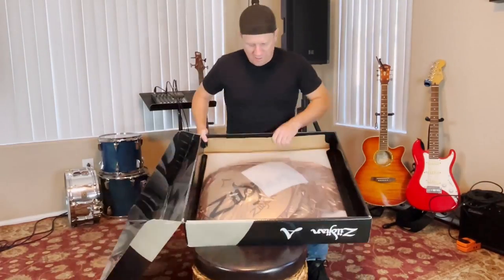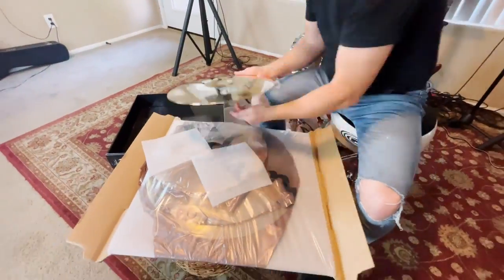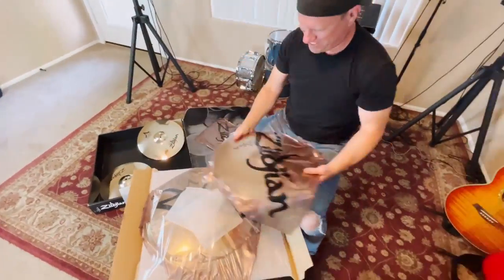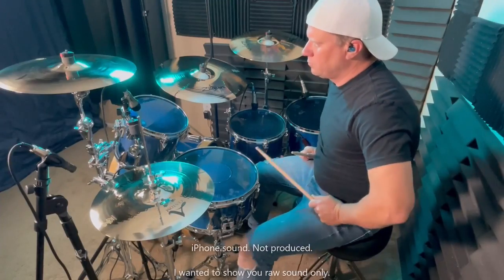Zildjian A Custom Cymbal Pack - Should I buy it? Let's See!!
I review the Zildjian A-Custom Cymbal Pack. We see what is included and what my thoughts and expectations are before playing them. We also go into to the studio to see how they sound raw. Let's explore this pack and see if it is something that you should buy!!